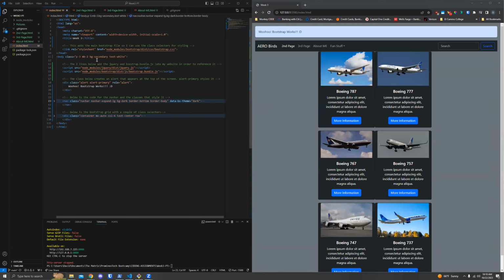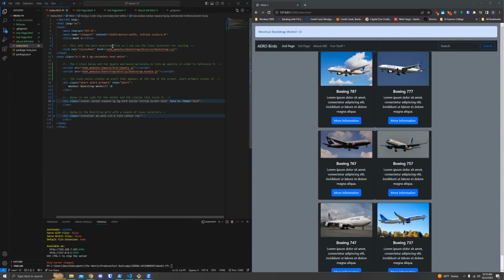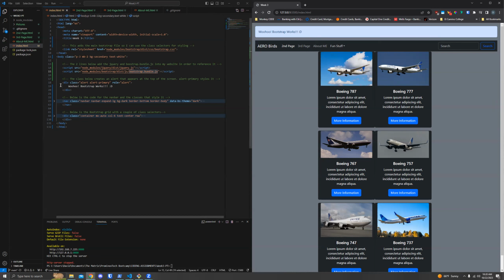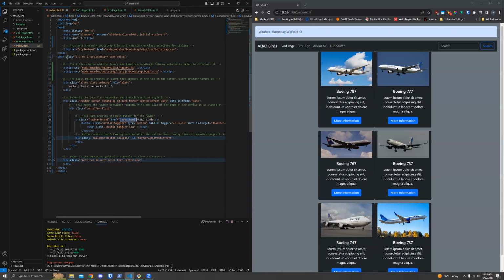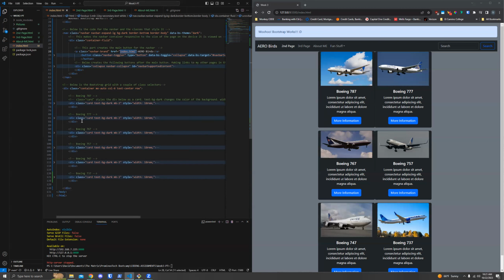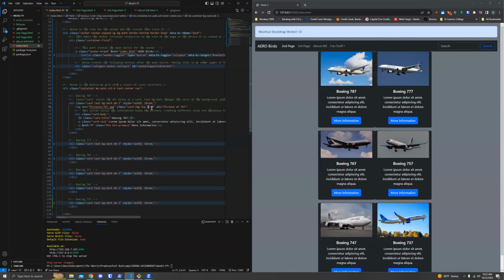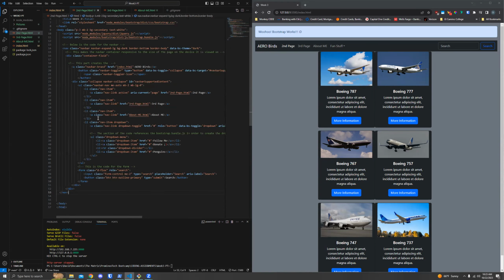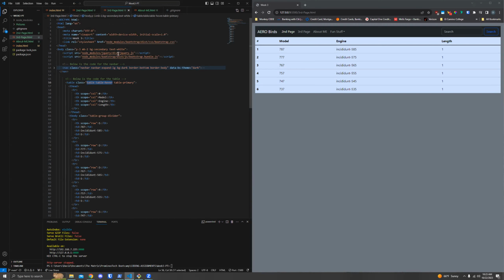Week 3 - PromineoTech Project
Our first coding project using Bootstrap